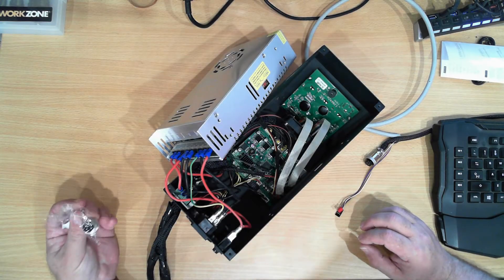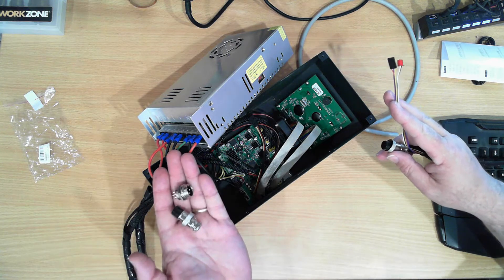CR10S5 Mod to BLTouch mod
When I added the BLTouch to the CR10S5, the wires were plugged into the control box on the inside.
This upgrade is to make them plug in on the outside.

I also demontrate crimping Dupont connectors.